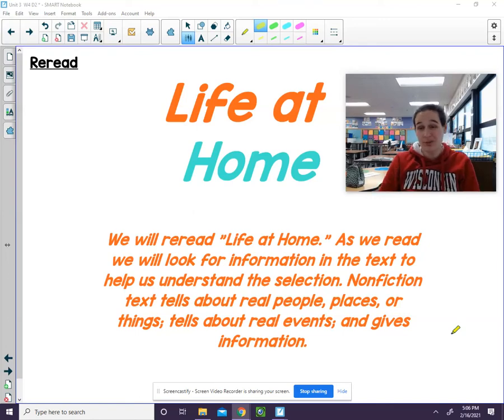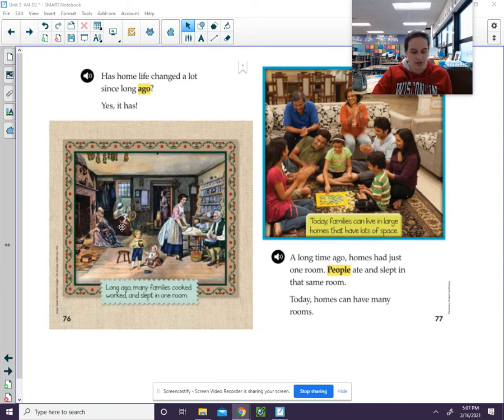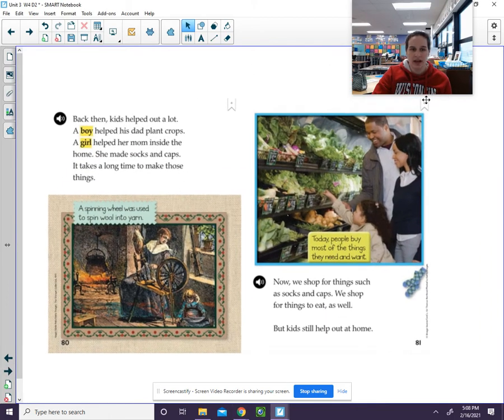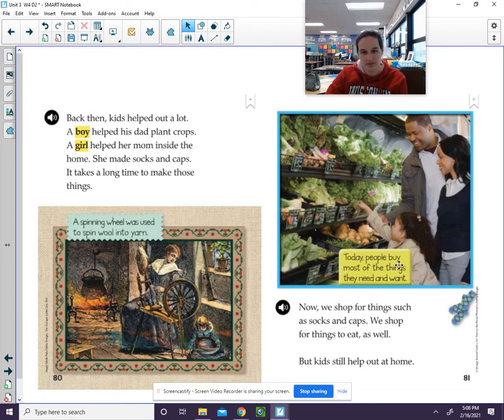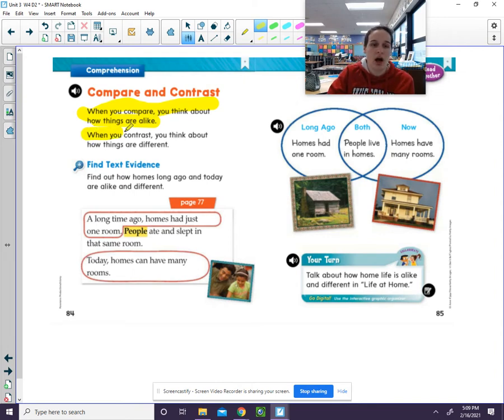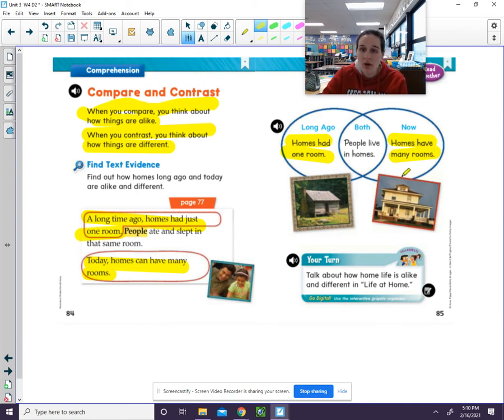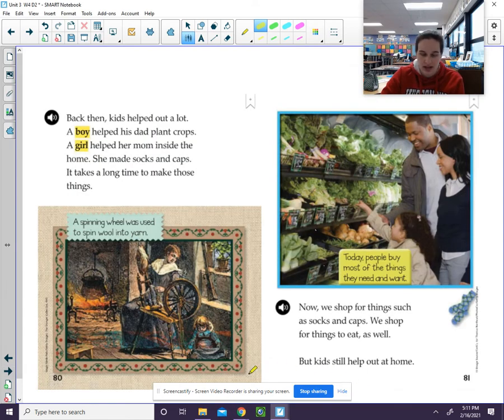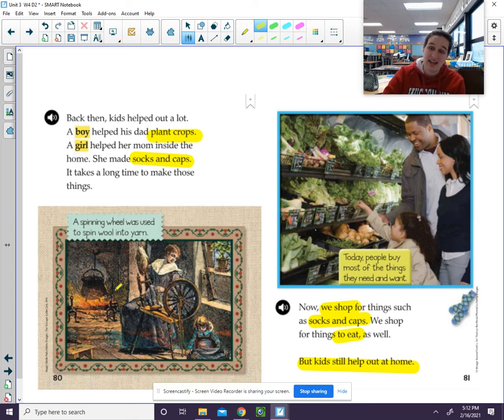February 23 Reading U3W4D2